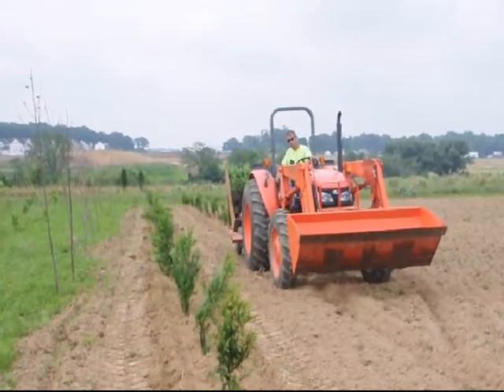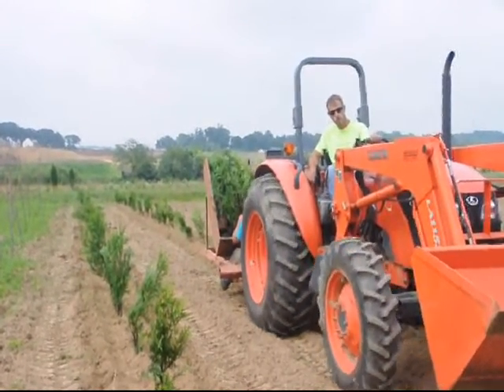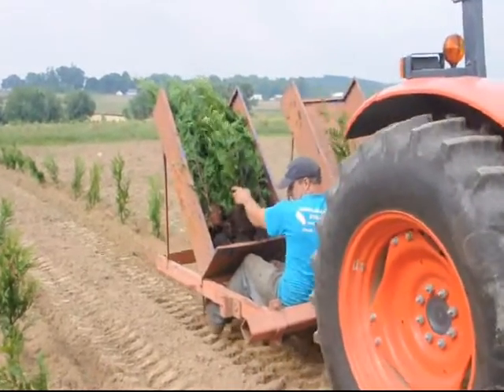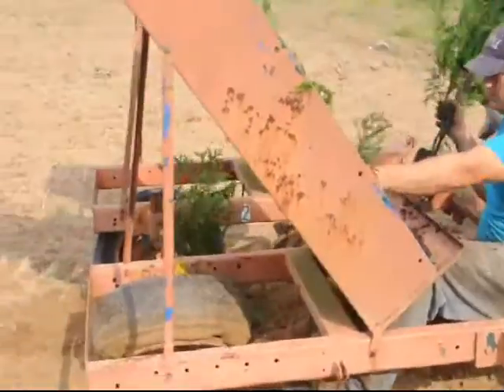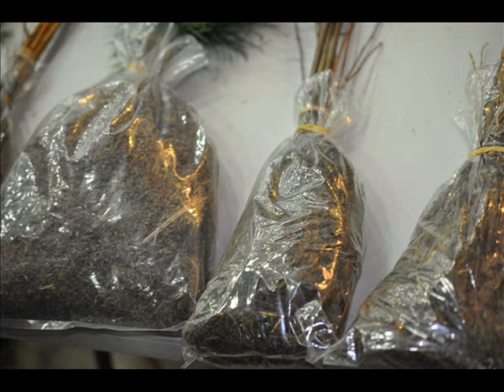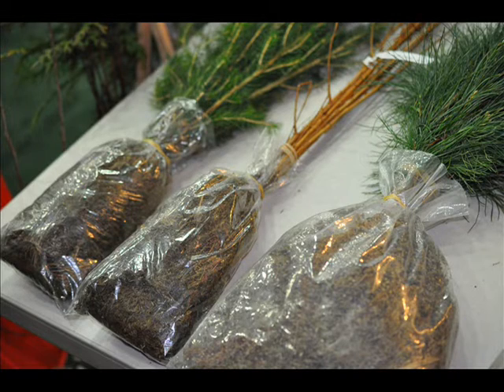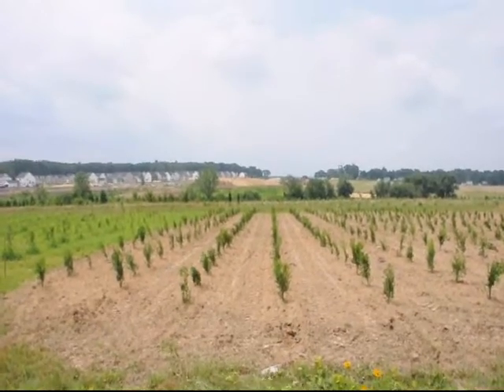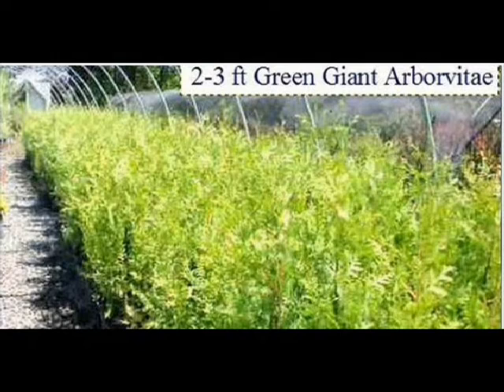Small seedlings and Planting Equipment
HartsvilleNY_Hunting.html View Edit HTML code Jan 10 03:08pm 1KB Hartsville_Hunting.html View Edit HTML code Jan 10 03:10pm 1KB PostRdand_SlateRd.html View Edit HTML code Jan 10 01:58pm 1KB Steuben_County.html Skid Steer Sweeper Broom Attachment for Bobcat CAT John Deere ASV Gehl Case JCB, Skid Steer Cold Planer Attachment for Bobcat CAT Gehl Takeuchi Case John Deere, Loegering VTS 56 Skid Steer Track System CAT Bobcat Gehl Case Mustang John Deere, NEW JTRACK RUBBER TRACK for CASE CT440 TR320, Case 1845c skid steer Bobcat, Bridgestone Skid Steer Loader 400x52x86 KF Tracks John Deere Case 400x86x52, Bridgestone Skid Steer Loader 320x52x86 KF Track John Deere Case 320x86x52, Skid Steer Attachment Stump Grapple Bobcat John Deere Holland Gehl Cat ASV Case, 1 2 Flat Face Coupler quick bobcat skid steer skidsteer case parker style, CASE 1840 SKID STEER LOADER PARTS CATALOG MANUAL NOS, CASE 1840 SKID STEER LOADER PARTS CATALOG MANUAL 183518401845 sales brochures, Case 1835 B skidsteer loader, 84 Rock Bucket HD Bradco For Large Skid SteersFits BobcatCatCaseDeereALL, Skid Steer Receiver Hitch Trailer Mover Bobcat Tractor Kubota John Deere Case, heavy duty 7 foot four way dozer blade for skid steer snow plow fits bobcat case, Vintage case 1737 uni loader engine water pump assembly and pulley G148 case, CASE BROCHURE 1838 SKIDSTEER LOADER TRACTOR LITERATURE ADVERTISING, 12x165 Set of 2 Flat Proof Backhoe Tires for CASE 580 4WD 580L 570 MXT, Skid Steer Bucket 72 Low ProfileFits BobcatCatCaseDeereGehlJCBMustang, Material Tree Boom Attachment for Skid SteersLift 10000 Lbs Fits Case, CASE MODEL 60XT SKID STEER LOADER COMPLETE REPAIR SHOP SERVICE MANUAL, Skid Steer Trencher